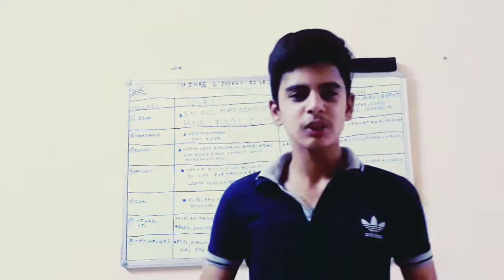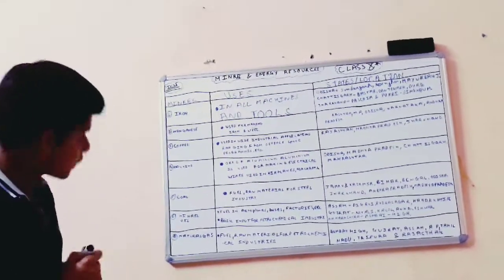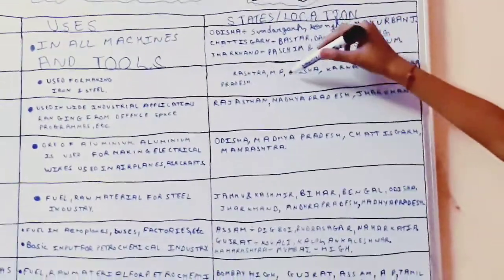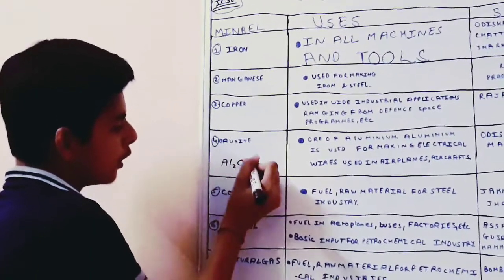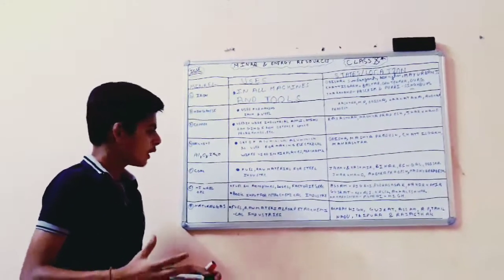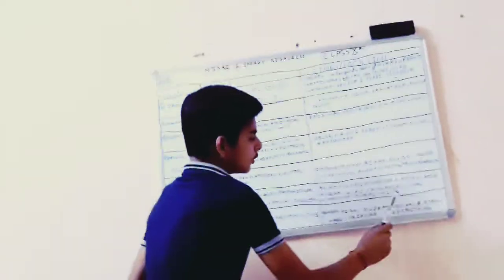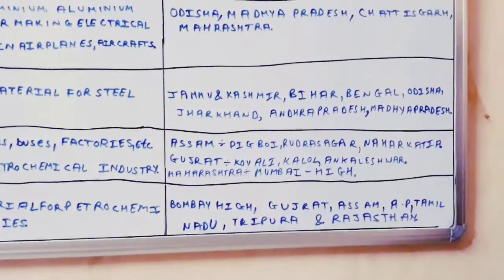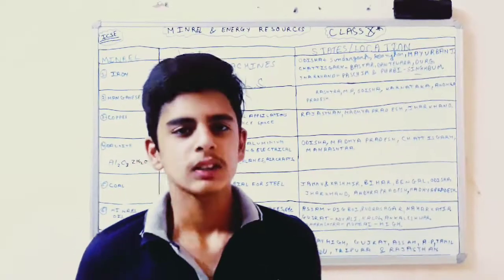Minrel and energy resources class 10th icse in 5 mins.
This is vedio on chapter minrel and energy resources class 10th icse for the students who are left with their exams due to covid-19 pandemic and also for students who are going to study this year in class 10th icse so please support my channel by subscribing to it and also pressing the bell icon for more videos we will help you as much as we can and Please all of you also help me by supporting my channel and subscribing to our channel as we want our family of many and more subscribers so please subscribe abd like and share my videos to support our channel.

Regards,
Conceptual Studies.